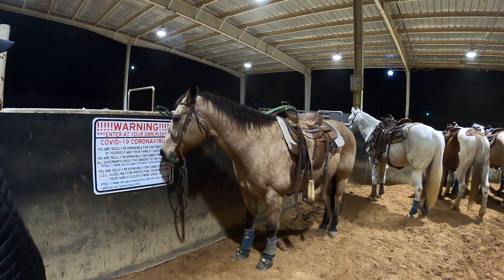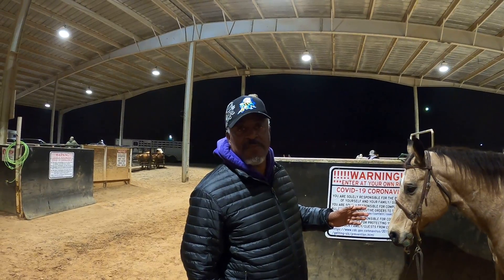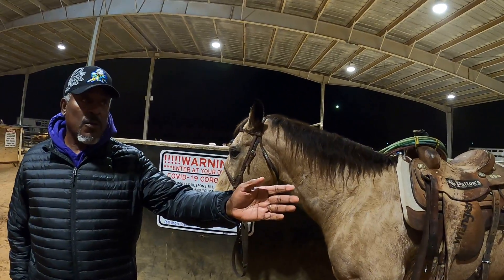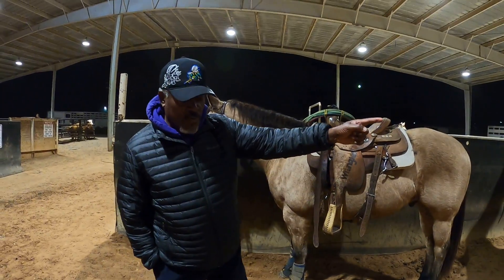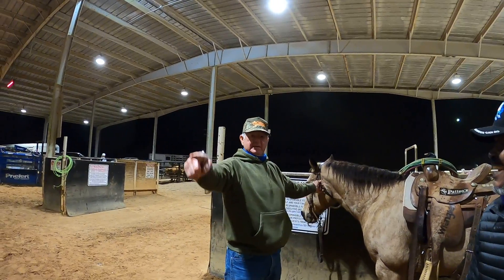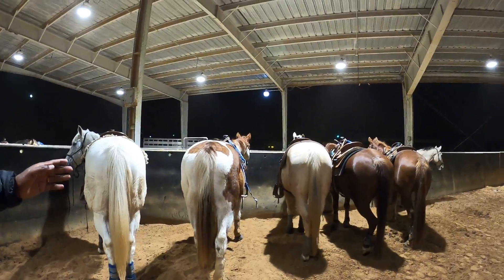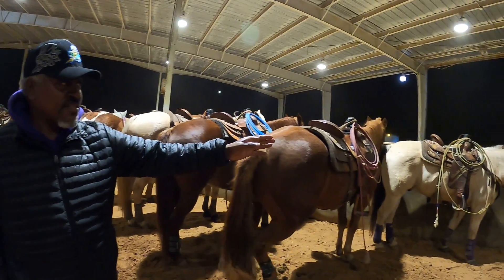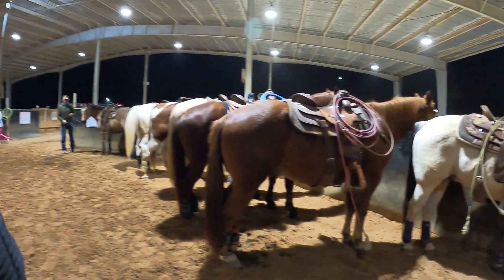Chief Clay's Quarter Horse Tutorial Tour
We've decided to take the Channel Rodeo Style for few episodes to show our diversity in content and we do so with great pleasure and enthusiasm. This atmosphere is quite electric and the people were/are as cool and kind as ever and to also allow us to film at will.